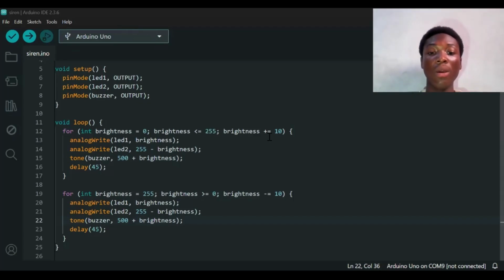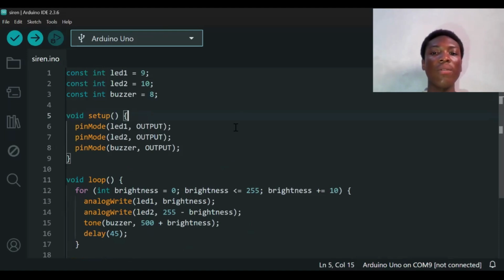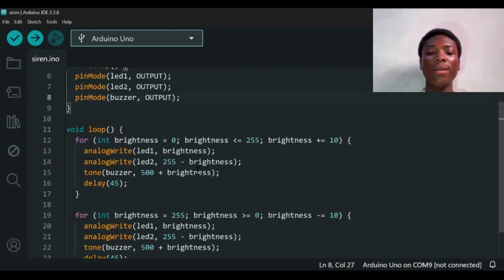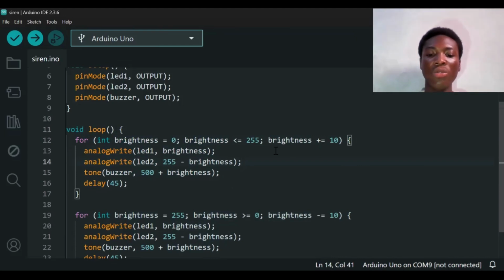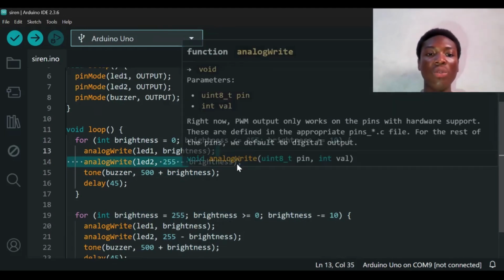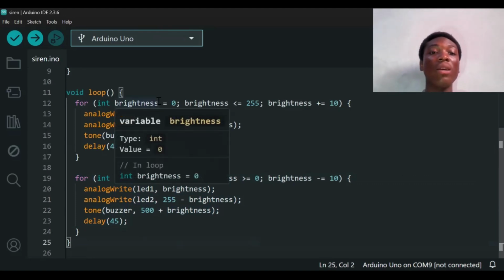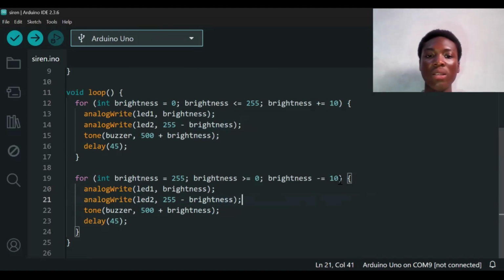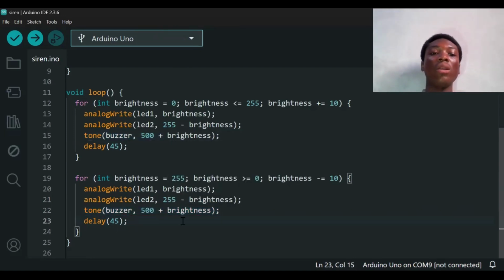Building a Siren using Arduino uno kit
Learn how to create a police siren effect using an Arduino Uno, two LEDs, and a buzzer! This beginner-friendly tutorial walks you through every step—from wiring your components to writing the code that makes those lights flash and the buzzer wail like a real police car.